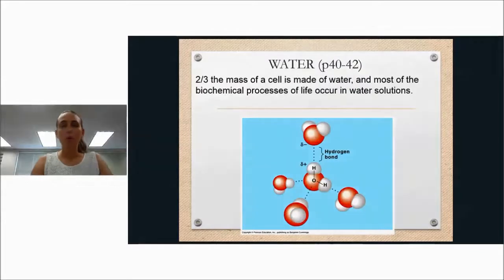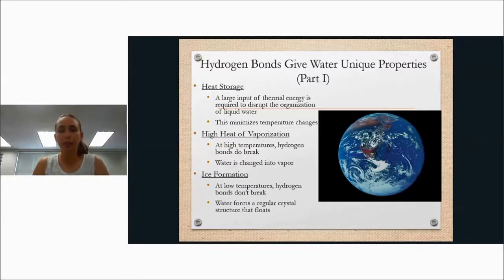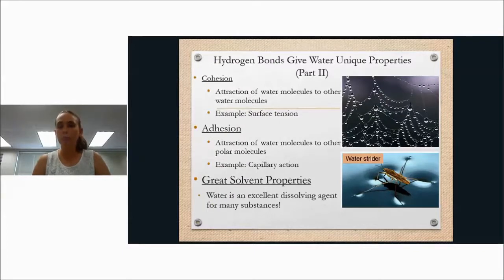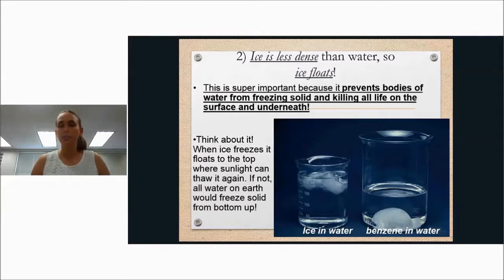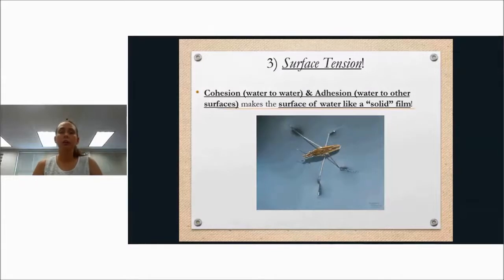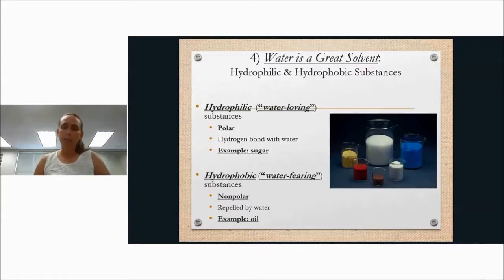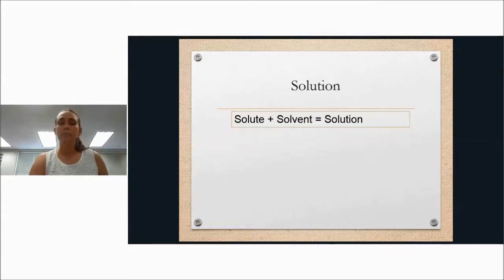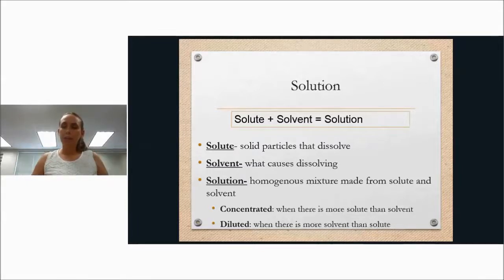Properties of water